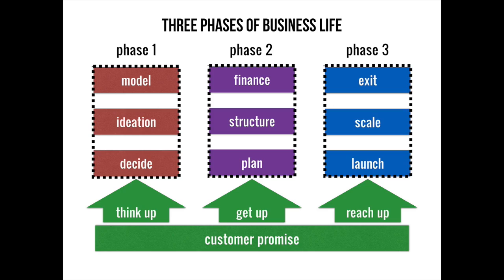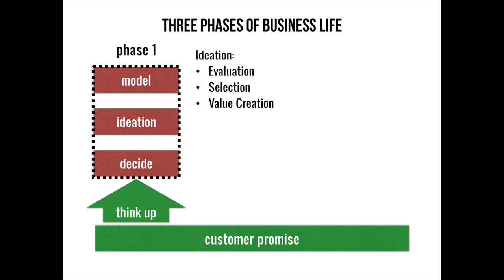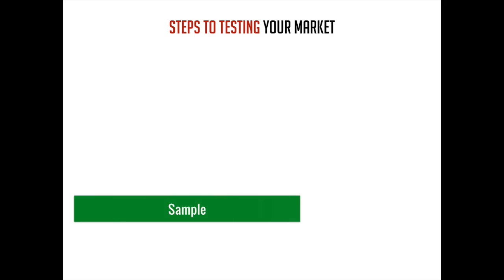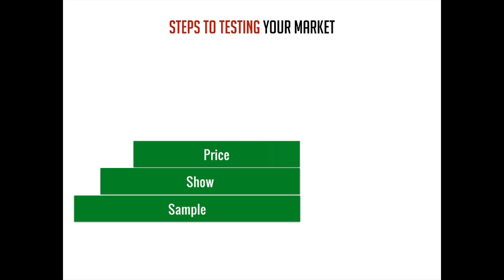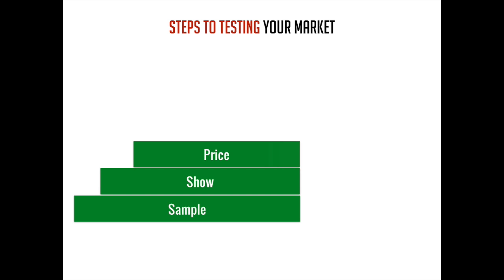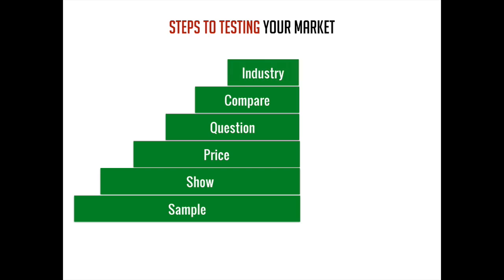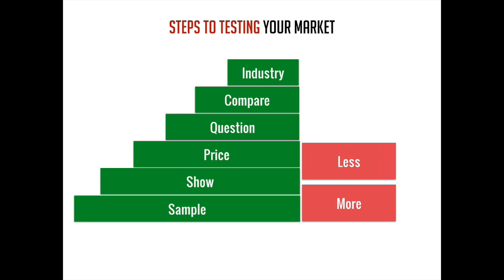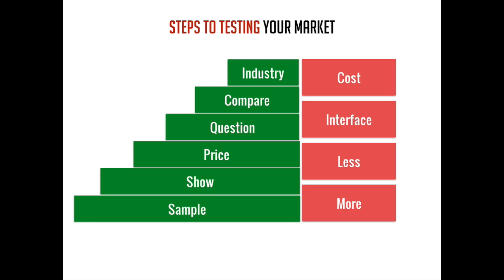How to Know What Your Market Wants to Buy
Summary Below!

In this episode #1 Bestselling Author and Highly Acclaimed business & Entrepreneur Expert, Mel Abraham gives you a framework to make sure you know exactly what your customers want so they buy from you.

This process is about taking and testing our products.

For a product or service to be a commercial success, the market should believe in and buy the product. An entrepreneur might think that it is life changing and unique but the market might not have the same thoughts. Hence, before investing and going all in, we must give some serious effort to test our idea and listen to the market. Then depending upon the collected information, we go back and redesign things.

Six Steps to Testing the Market
1. Create a Sample: Put your idea out there in a small way to get feedback from the market. The information should be used to make better choices and decisions.
2. Show it: Once the sample is ready, show it to some of the customers. Let them experience it so that they will give you valuable feedback.
3. What's the Pricing: Learn how much customers are willing to pay for it. Don't just work from a place of cost. Know how much the market values it and make necessary adjustments to the pricing strategy.
4. Ask Questions: Ask the market everything about what they like, don't like and even what they are thinking. Ask questions about expanding and follow-up products.
5. Look at the Competition: Learn what the competitors are providing and their strategies to pricing, connecting, communicating, selling and solving problems. Figure out your uniqueness and distinction in the marketplace from the competition.
6. Industry: Go out there in a broader way to showcase your products/services in conferences, trade shows and magazines. Do it bigger than sampling but don't go full scale yet.

After going through these six steps and collecting a lot of information, focus on your product or service in four different realms. Continually ask these four questions:
1. More: What can we provide more or better to give value?
2. Less: What can we do less of to take away the friction of them using our product?
3. Interface: What can we do at the contact points with the customer to allow them to utilize it better?
4. Cost: How can we be more economic with what it is that we are creating?

ABOUT MEL ABRAHAM
Mel is the founder of Business Breakthrough Academy and Thoughtpreneur Academy where he helps entrepreneurs bring their businesses to the world and build the lifestyle that they want. Mel is one the most sought after entrepreneurial mentor and strategic thinkers of our time. As the #1 Bestselling author of The Entrepreneur’s Solution: The Modern Millionaire’s Path to More Profit, Fans & Freedom Entrepreneur, Mel’s strategies have helped build thousands of businesses and have generated hundreds of millions of dollars for his clients, ranging from large corporations to startups and small family-owned businesses.

Mel is a true believer in the entrepreneurial way of life and says that this “new frontier” is the paradigm that will shift society from simply existing to living life bigger, bolder and on their own terms.

The Entrepreneur's Solution is a weekly entrepreneur, business, wealth and lifestyle show where entrepreneur, speaker and author Mel Abraham reveals all of his business and entrepreneur building strategies. Mel is one of our time's most sought after mentors and speakers that not only teaches but also lives what he teaches. Discover how to design, create and build your business so it gives you the life and lifestyle you want.